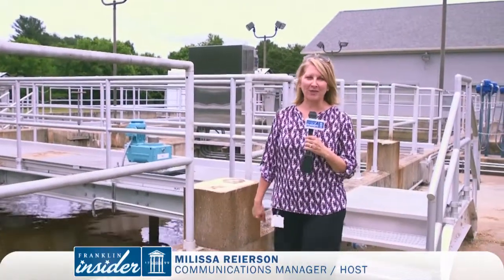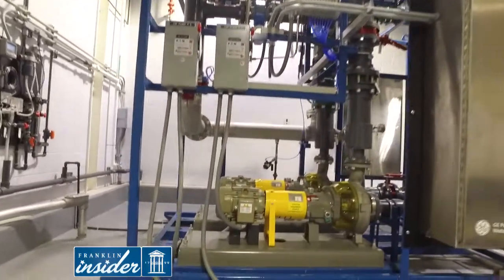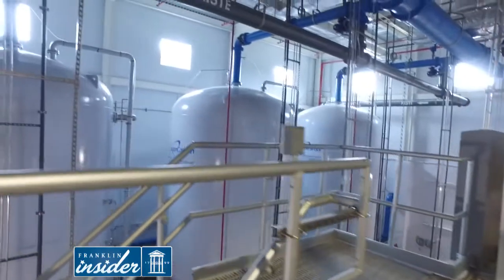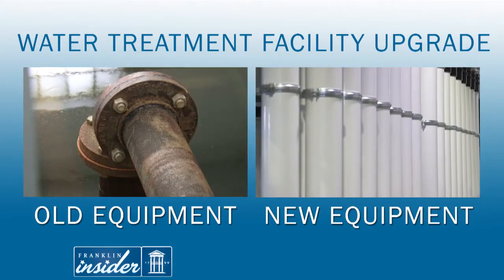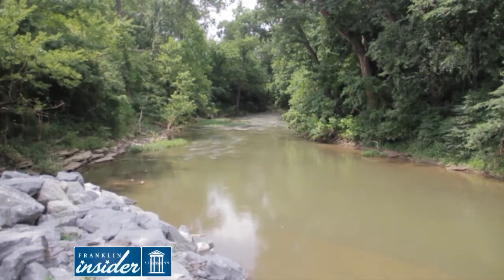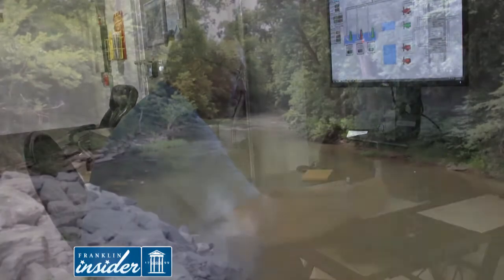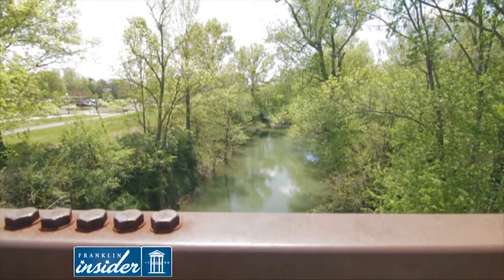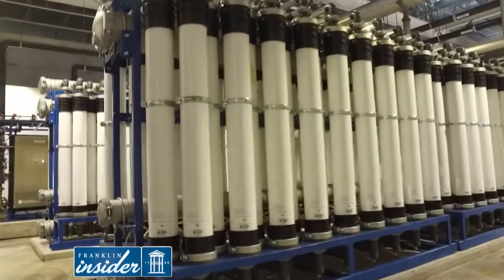Franklin Insider: Upgraded Water Treatment Facility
Go inside the City of Franklin's Upgraded Water Treatment Facility.